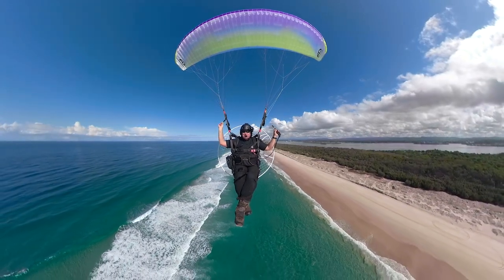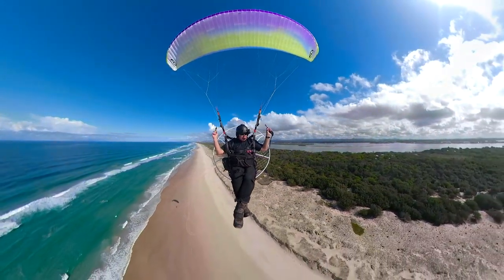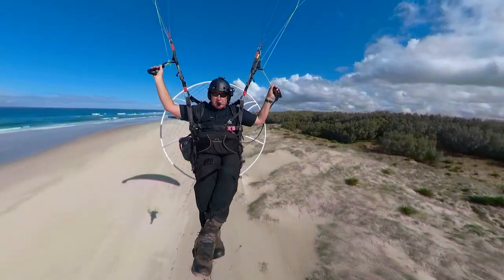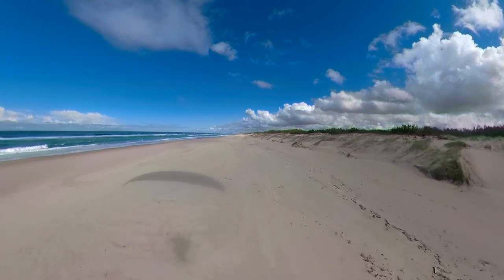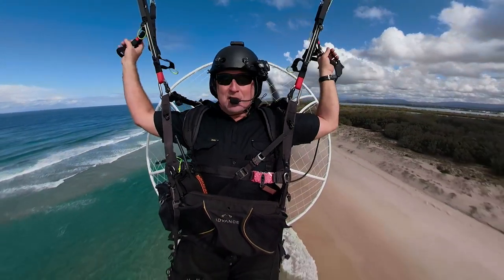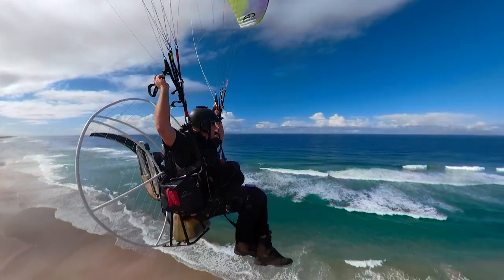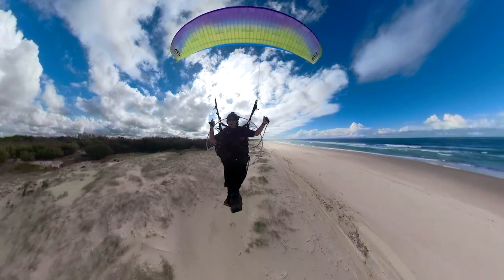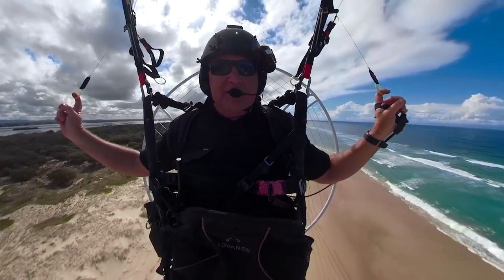Ramaflex Demo Flight Paravlog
Come for a ride with me as I ramble on while testing out the Ramaflex PPG wing from the crew at Cloudbase Paragliding. Wing flys well and more test flights to come.